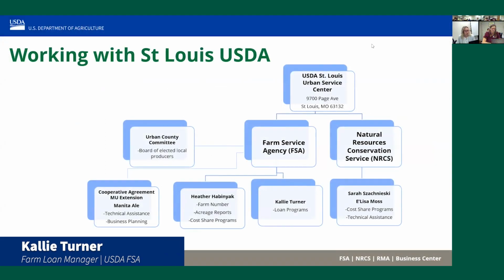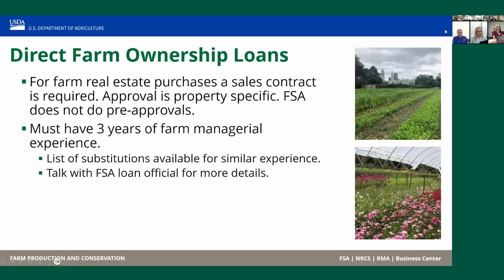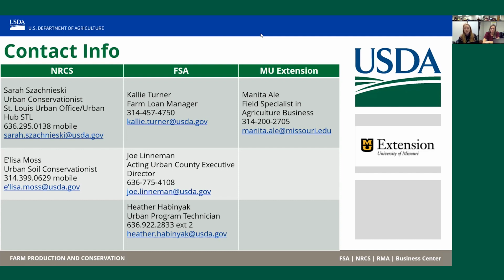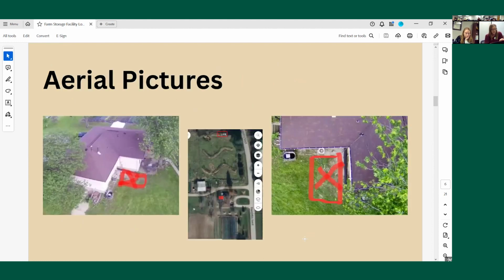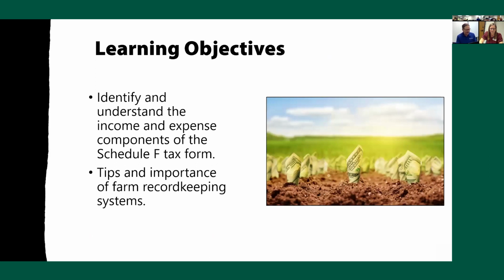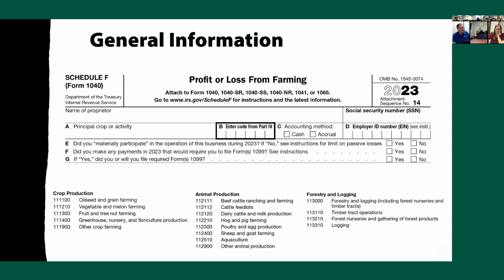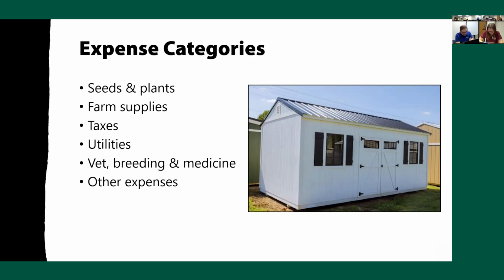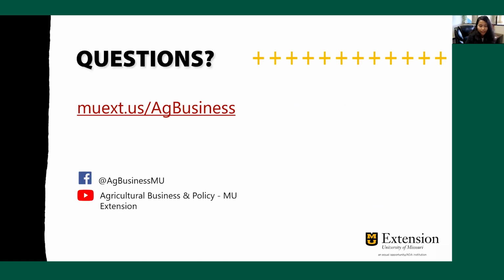FSA and MU Extension Farm Loan Information Session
This video is a recording of an urban agriculture workshop, led by the United States Department of Agriculture's Farm Service Agency in St. Louis and the University of Missouri Extension. Use the video's chapter features, or the timestamps below, to find key sections of interest.

Timestamps
Introduction – 0:00
Kallie Turner, Urban Ag Farm Loans – 0:31
   Working with St. Louis USDA – 0:39
   Becoming FSA Loan Ready – 1:41
   Keys to Success – 3:17
   FSA Farm Loan Programs – 5:39
   What to Expect with FSA Loans – 12:48
   Loan Assistance Tool – 13:48
Heather Habinyak, Farm Storage Facility Loans – 14:37
   Farm Storage Facility Loan Overview – 15:45
   Farm Storage Facility Loan Qualifications and Eligible Activities – 16:37
   Farm Storage Facility Loan Terms – 19:21
   What to Expect with Farm Storage Facility Loans – 20:53
Sarah Szachnieski, NRCS Cost Share Programs – 28:53
Melissa Marks, Producer Testimonial – 30:46
   Business Overview – 30:55
   Background on Cool Bot – 32:28
   Loan Application and Approval Process – 33:13
   Once Approved – 36:30
   Project Timeframe – 39:42
   Negatives of Experience – 40:45
   Positives of Experience – 42:25
   Key Takeaways and Impact – 42:54
Ryan Milhollin, Schedule F Overview – 44:57
   Learning Objectives and Background for Farm Financials – 45:05
   What is in 1040 Tax Form – 49:32
   Reporting for Schedule F Versus Schedule C – 51:41
   Schedule F Overview – 53:32
   Importance of Schedule F – 1:11:54
Manita Ale, Farm Financial Records – 1:14:04
   Methods for Farm Recordkeeping – 1:14:12
   Considerations for Farm Recordkeeping Systems – 1:19:01
   Importance of Recordkeeping – 1:19:53
   Tax Planning – 1:20:53
   Farm Tax Resources – 1:21:19